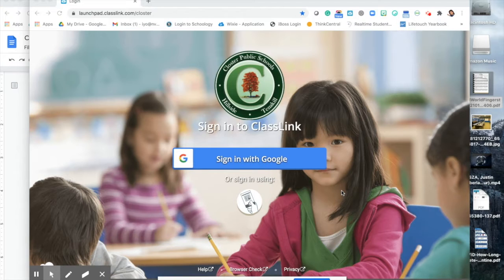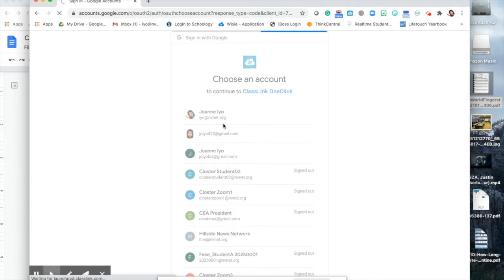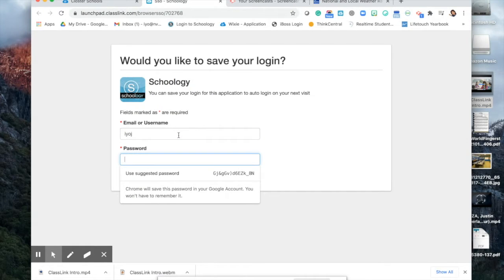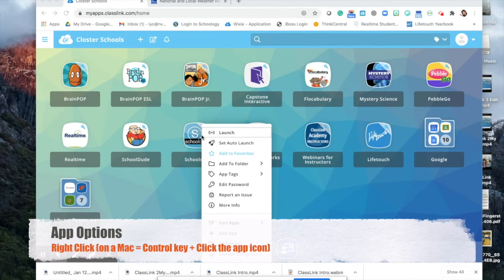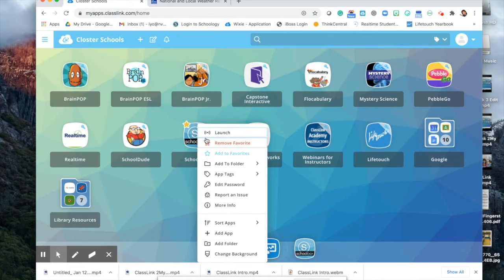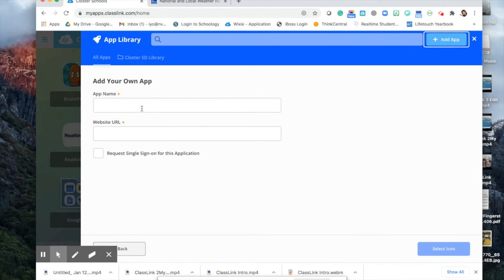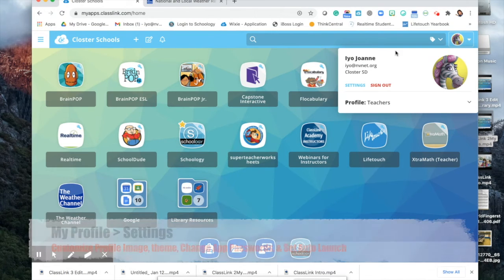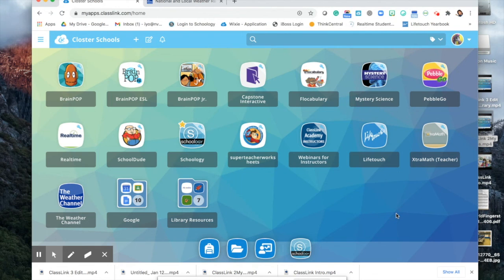ClassLink Intro 1:18:21